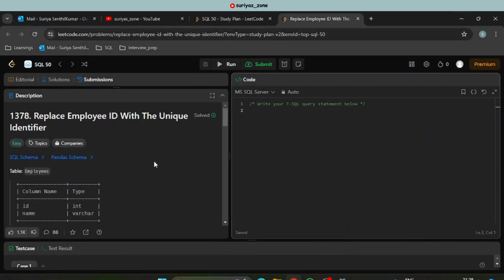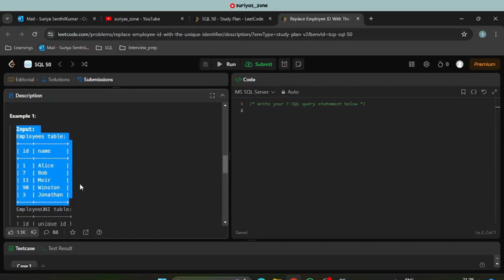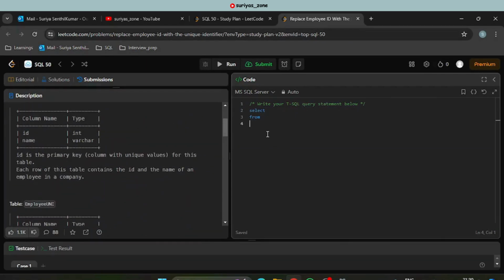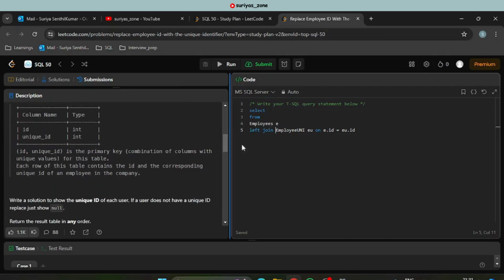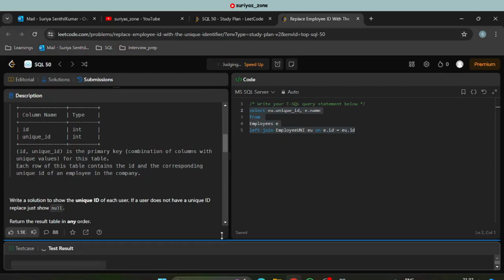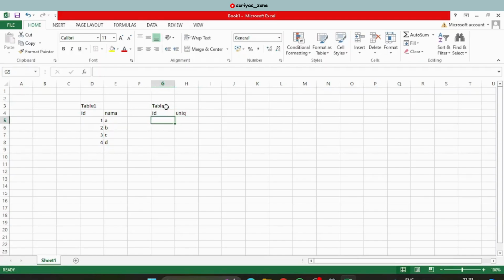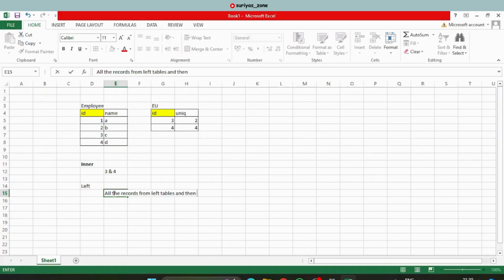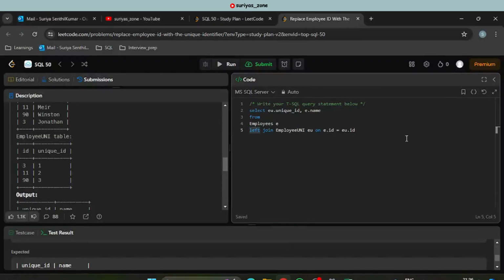6) 1378. Replace EmpId with Unique Identifier | SQL Interview Questions | Data Engineer | Analysts